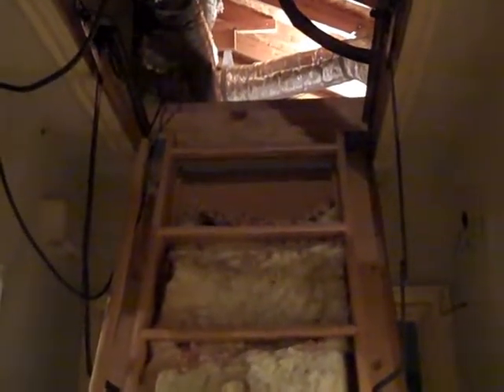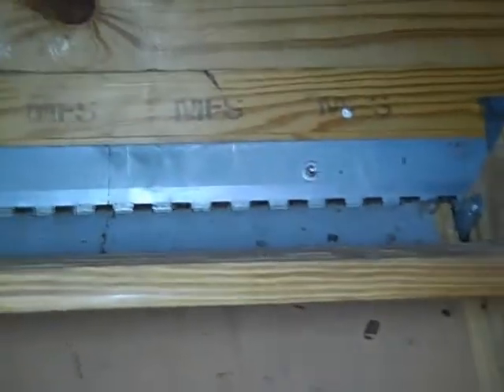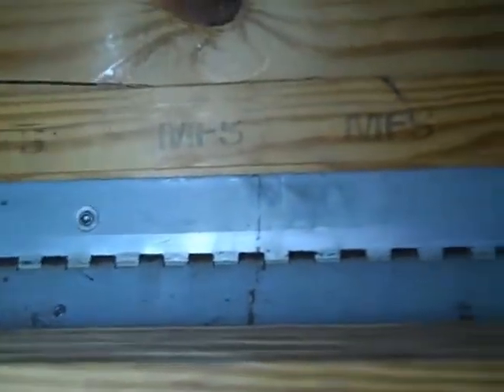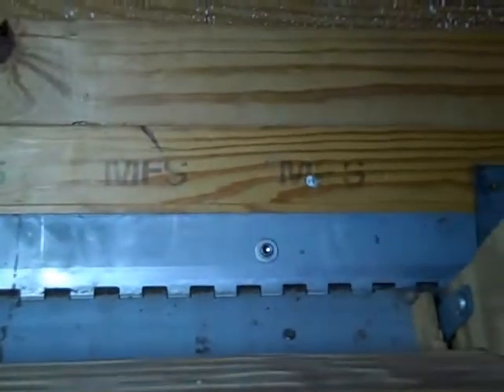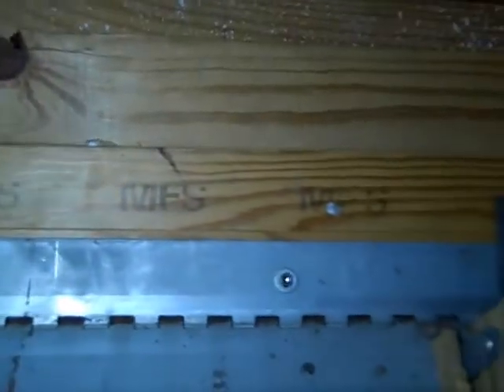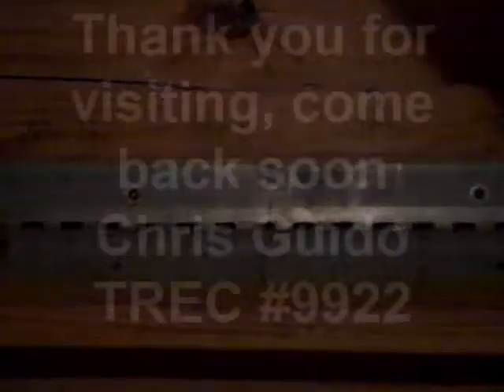Attic Ladder Inspection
Here is a short video on safety inspection of your attic ladder. You should do a quick inspection each time you use it.